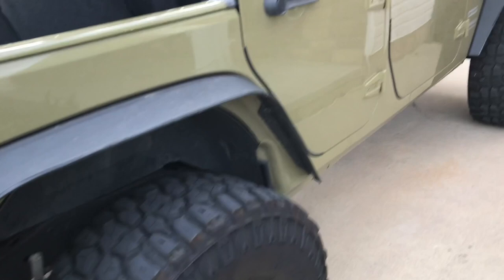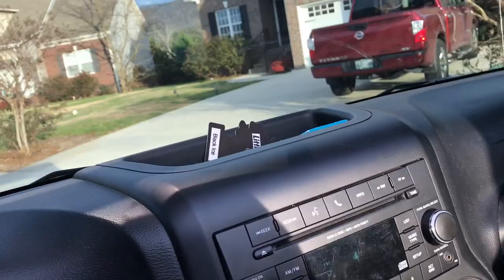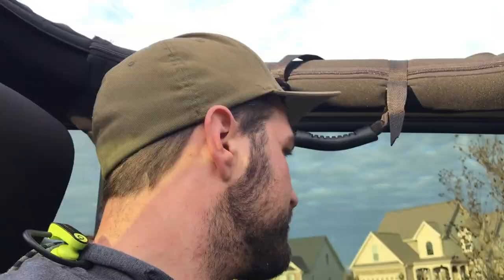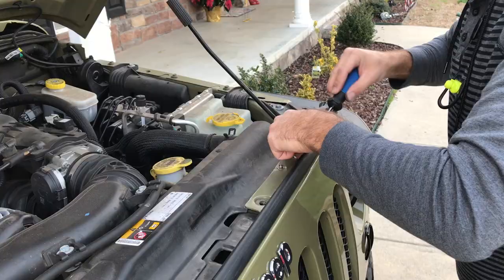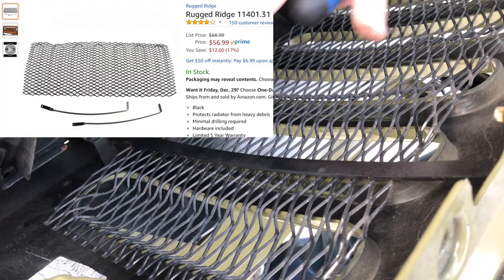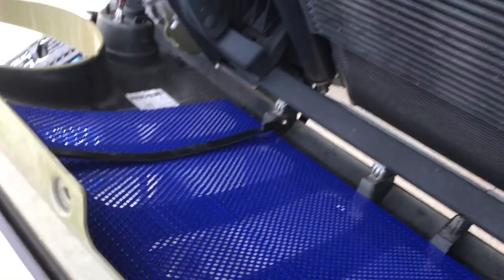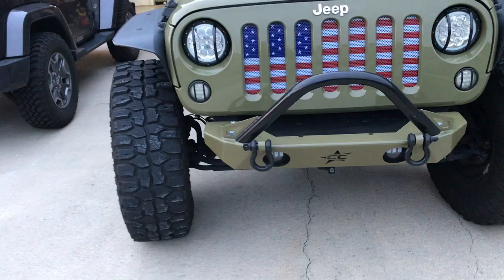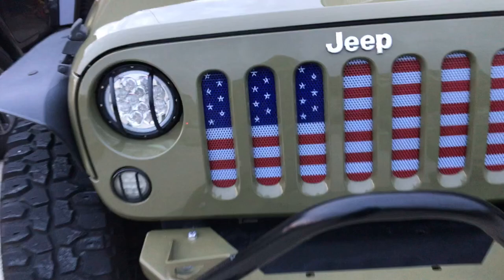HOW to install Jeep Wrangler Grill Mesh/Guard inserts (Jeep JK)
I Got a grill Mesh insert for Christmas and we install it in less than 5 min. Existing: I had the Rugged Ridge Mesh grill with brace kit. We also Remove my fastback/Trektop and put the Hardtop back on.

Mesh grill kit: rugged ridge

American Flag mesh grill